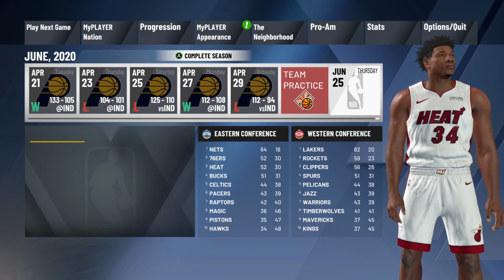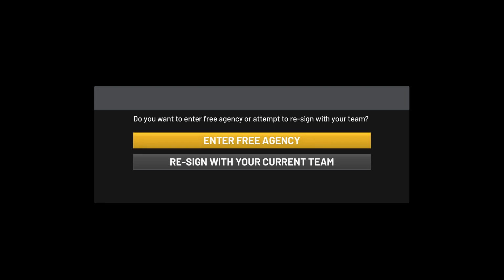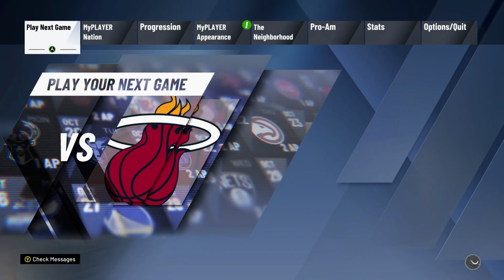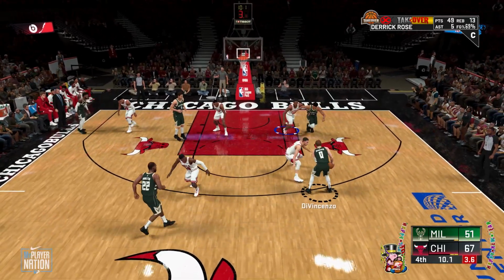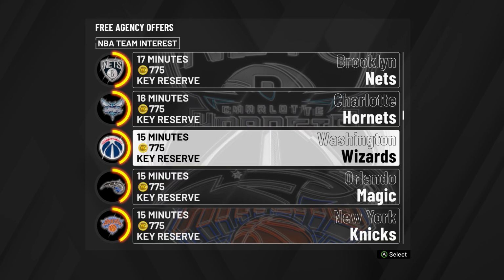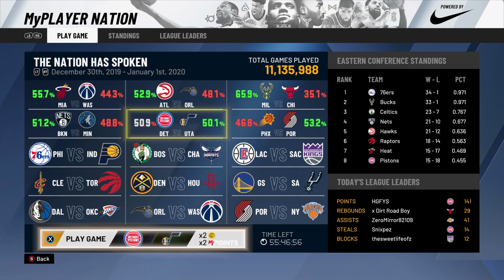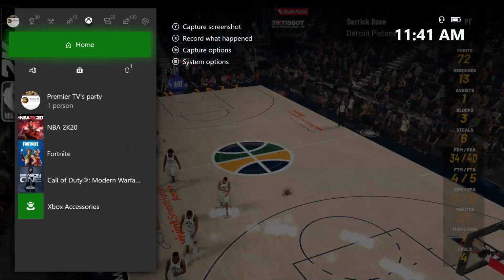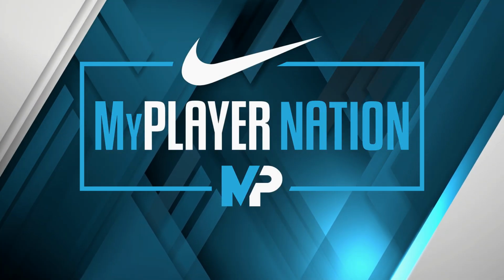*NEW* BADGE GLITCH NBA 2K20! UNLIMITED MYPLAYER NATION GAMES IN 2K20!!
If you'd like to get in touch with me, have any questions, stay up to date with me on Twitter!